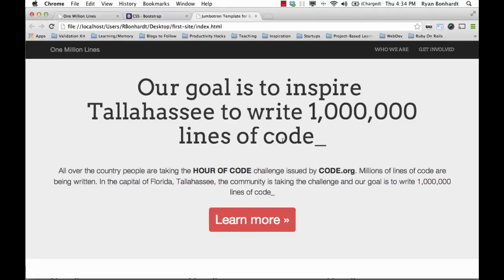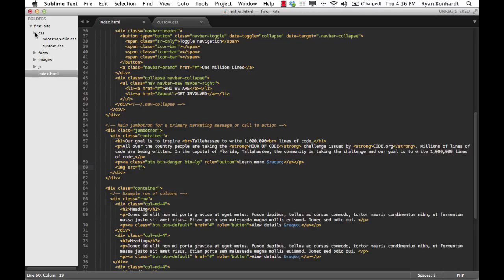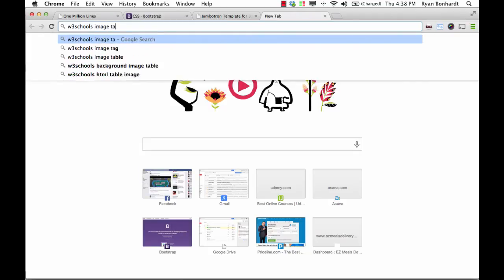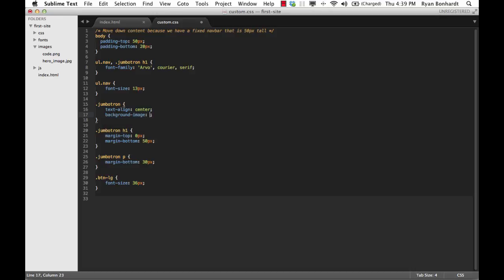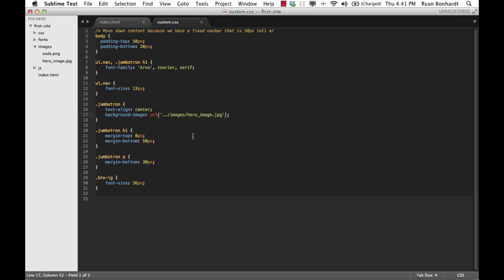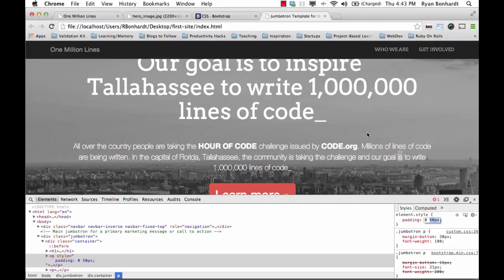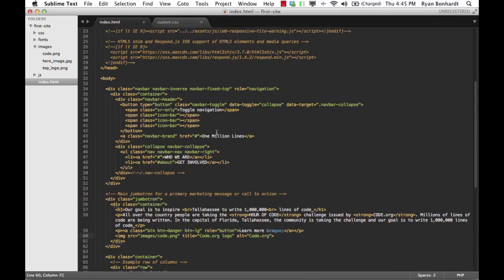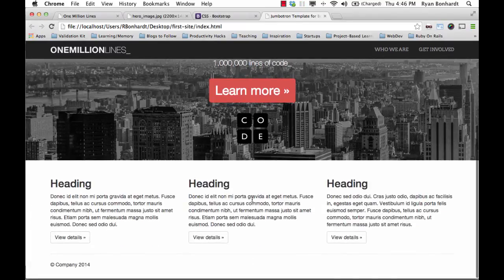Bringin In the Images